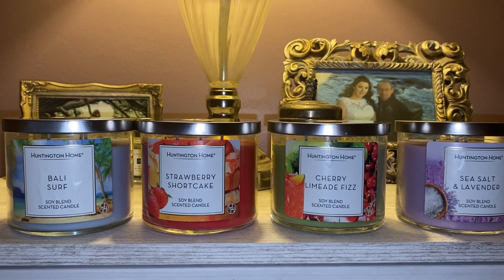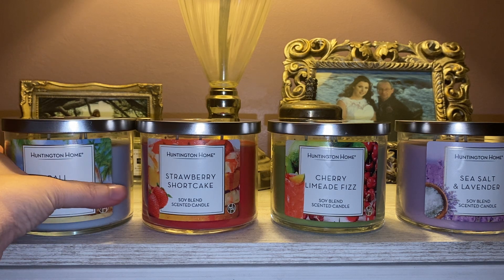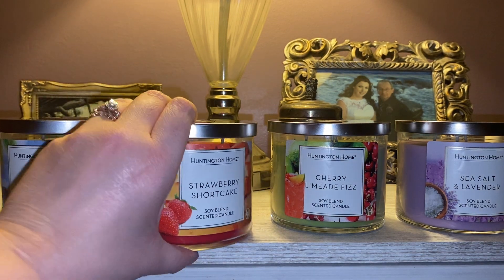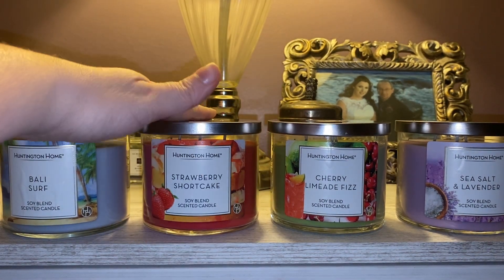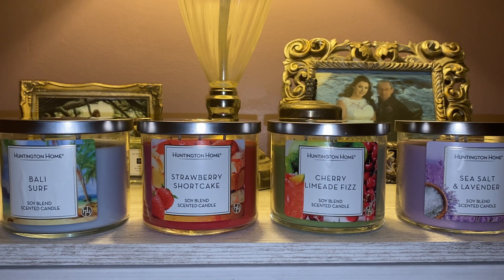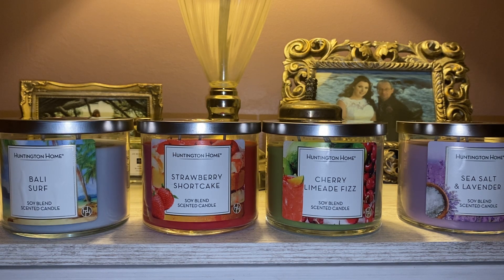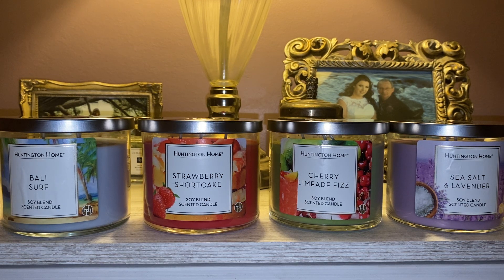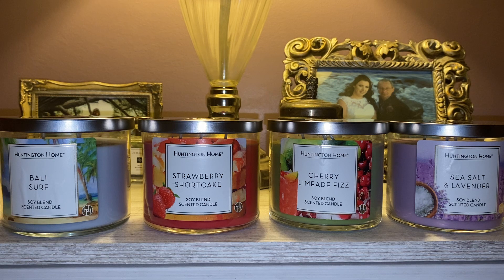Aldi Huntington Home July 2023 Summer Candle Collection Haul + Mini Review